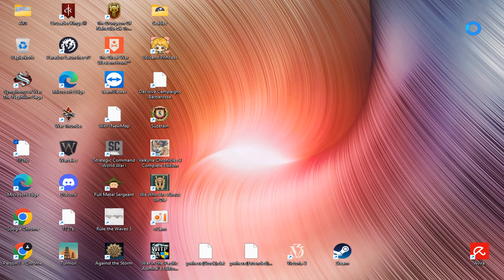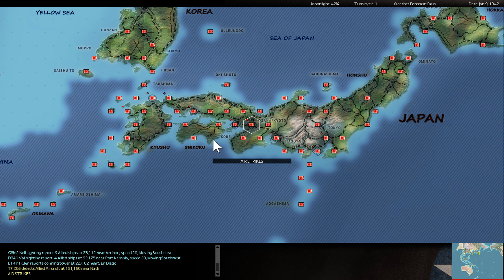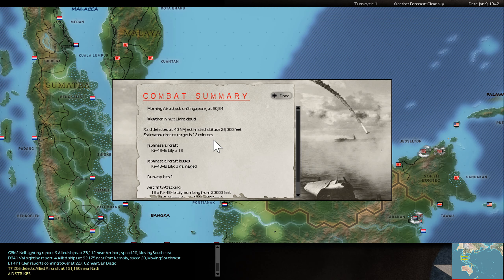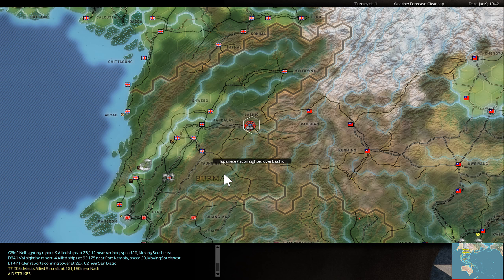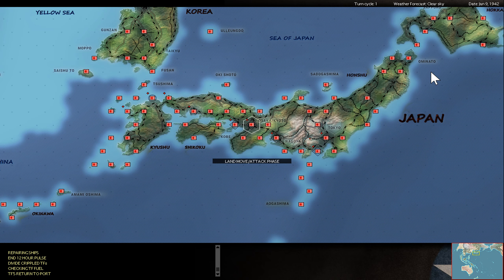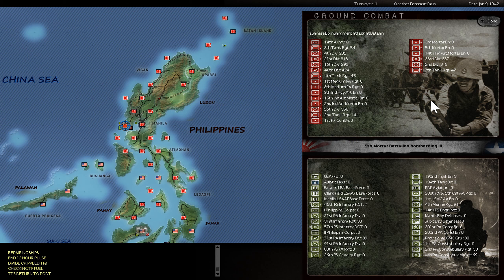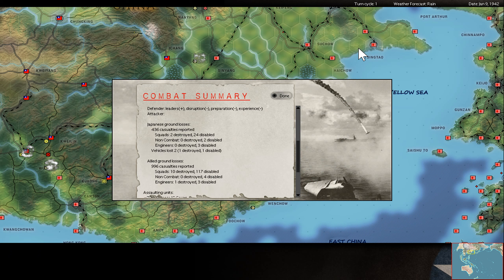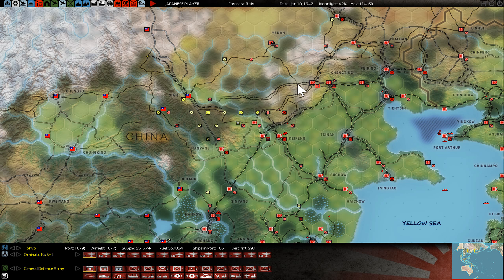War in the Pacific: AE - PBEM vs Xargun - 09th Jan 1942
PBEM - Xargun vs Lodrik

Join Jochen Heiden his Discord